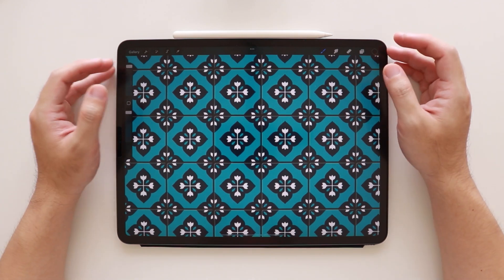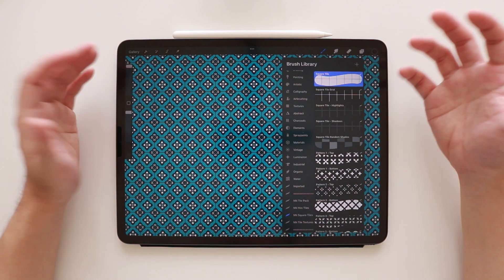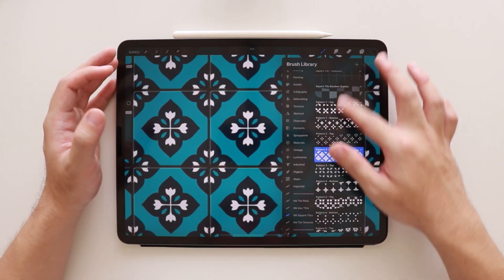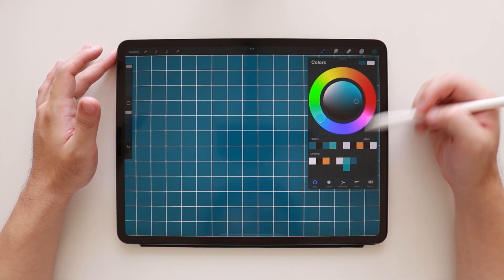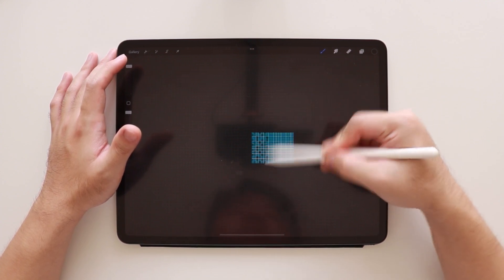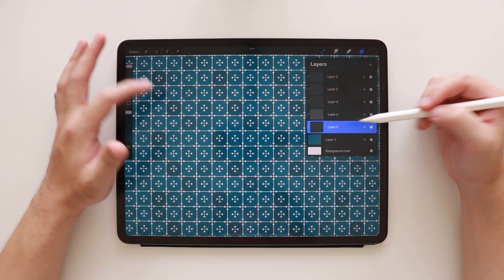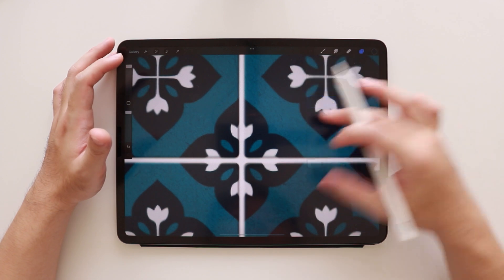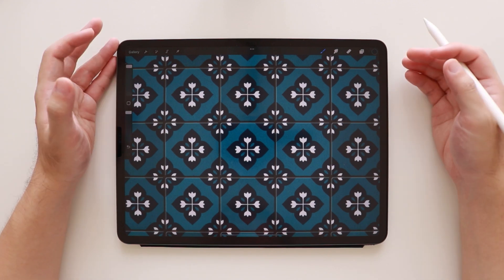Decorate square tiles WITH ONE BRUSH! | Tile Pattern Procreate Brushes & Textures Tutorial (Part 2)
How to create a tile mosaic art or fauxaics in Procreate. Watch and create along this step-by-step Procreate tutorial in real time!

Tile art like these look like it took a long time to create, but with the Tile Pattern Procreate Brushes & Textures, you can easily create realistic, stunning tile art in just minutes! ✨🎉